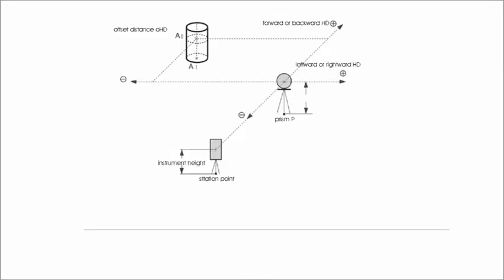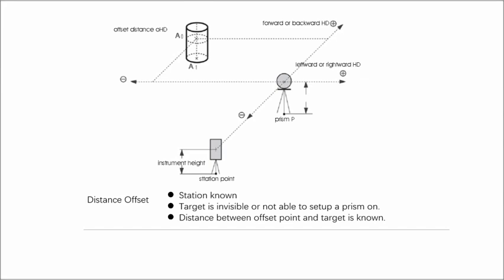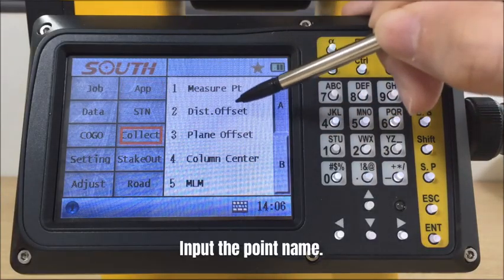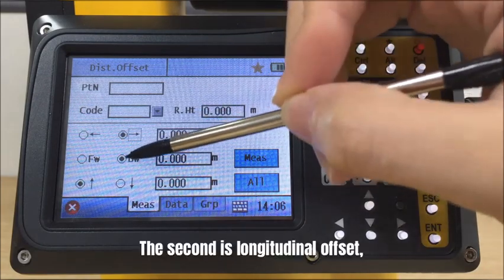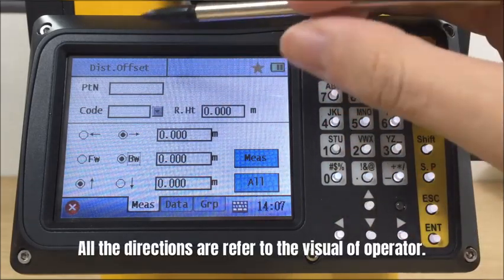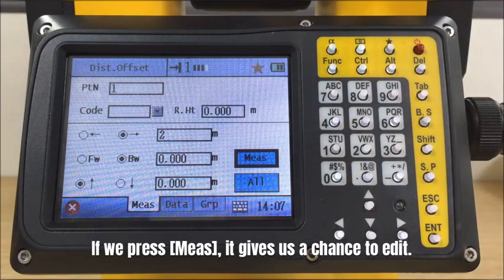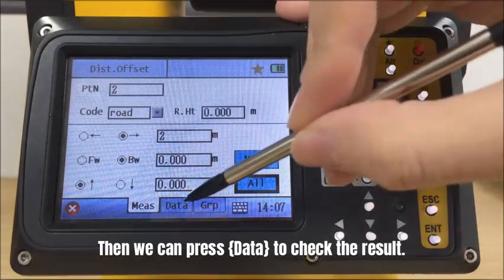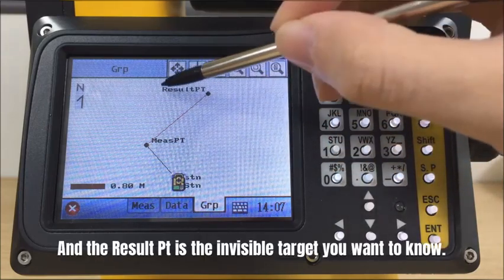Episode 10_N40_Distance Offset